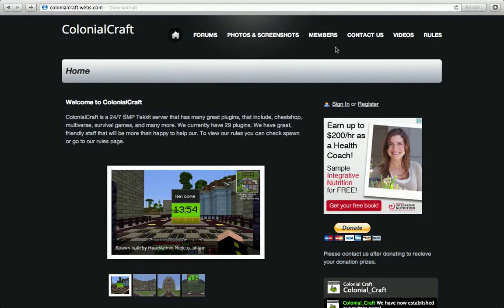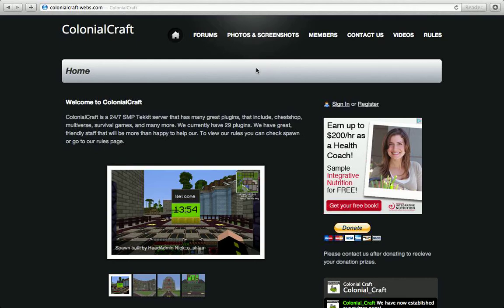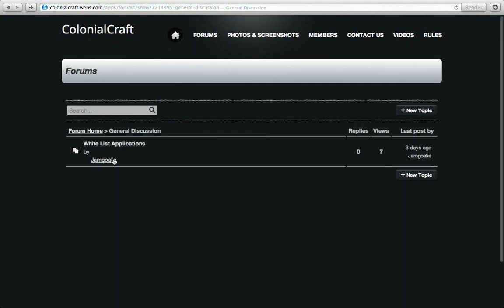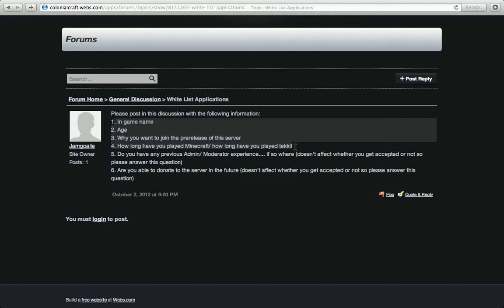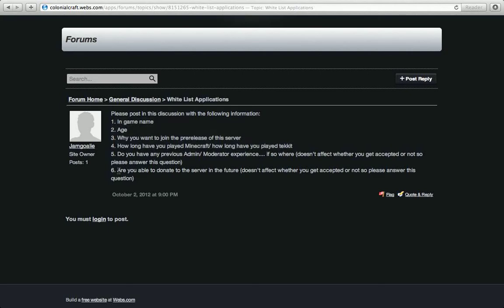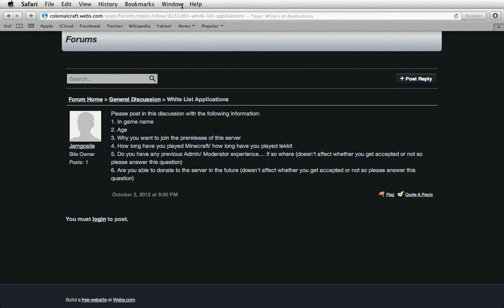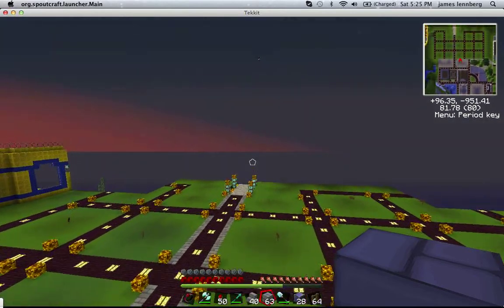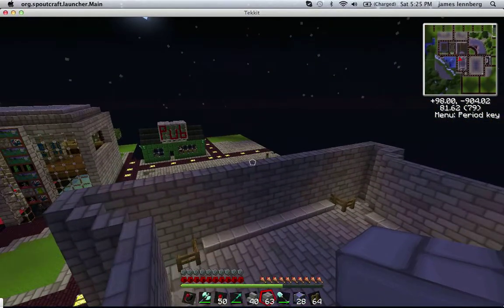How to Join Colonial Craft's Prerelease and become Admin/ Moderator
The server is NO LONGER whitelisted and is open to everyone